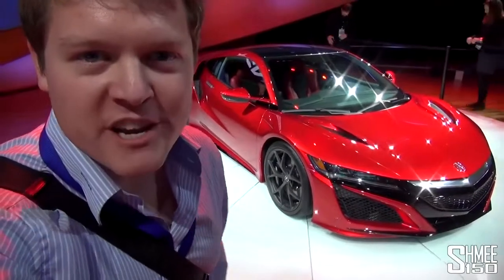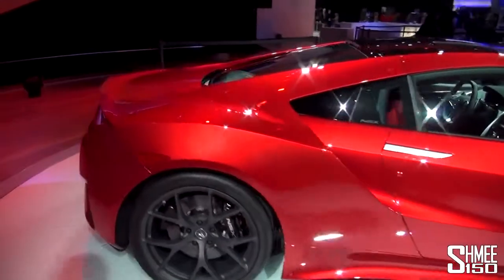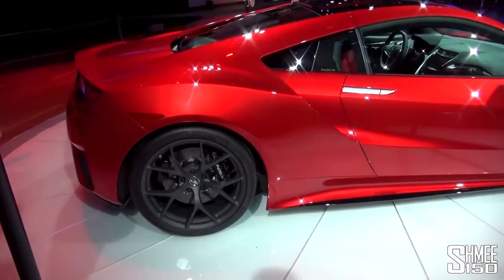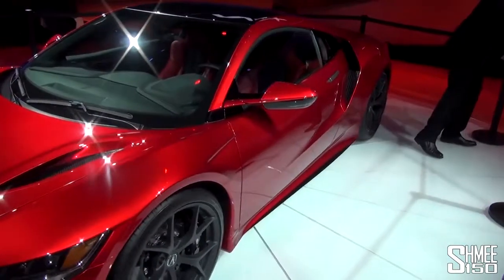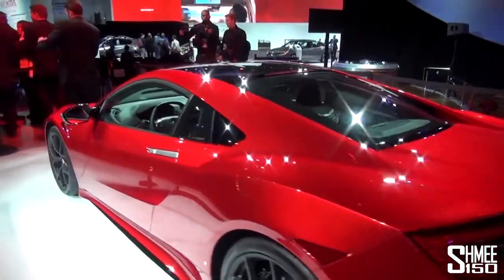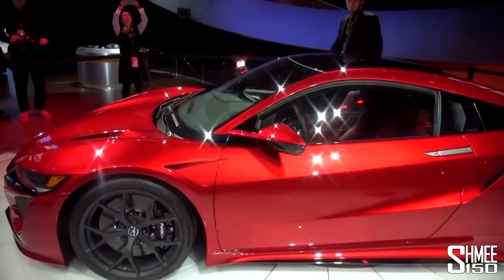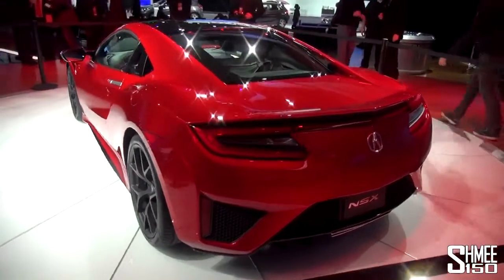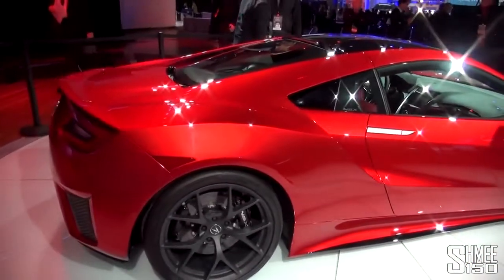2015 New Honda NSX | Up close Look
2015 New Honda NSX | Up close Look